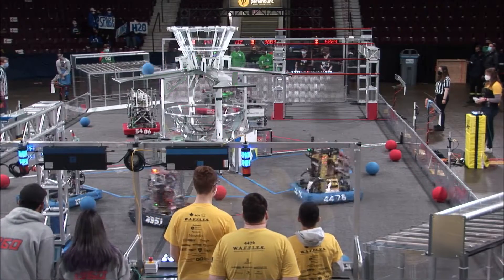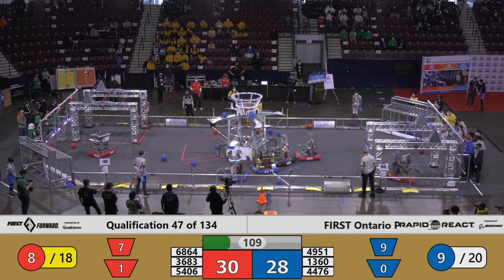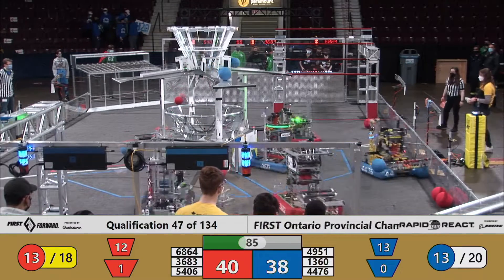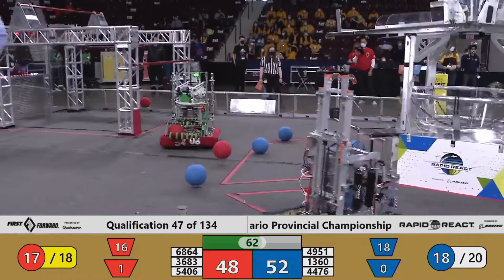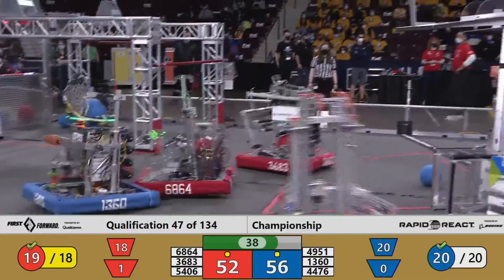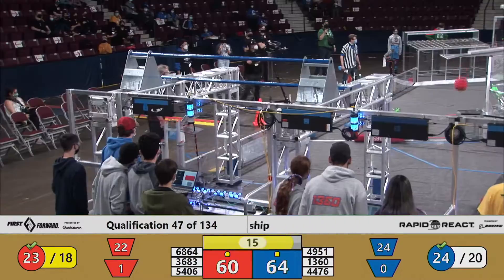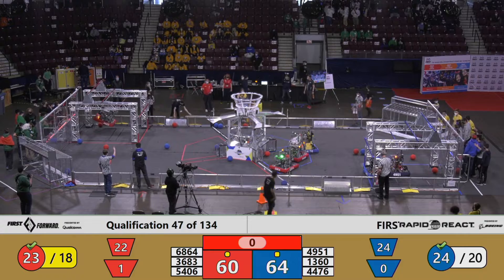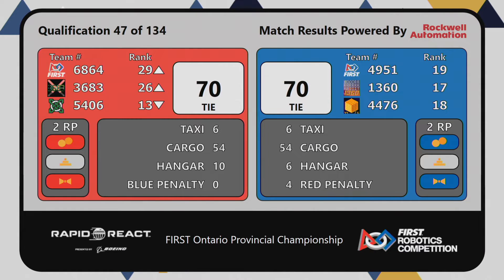2022 FIRST Ontario Provincial Championship - Qualification 47